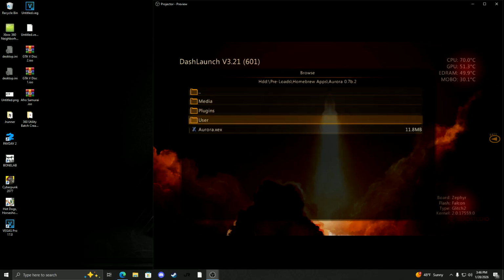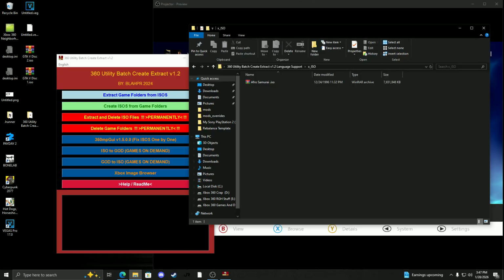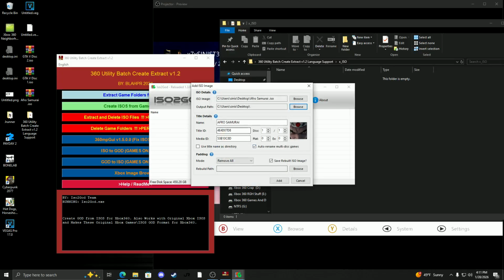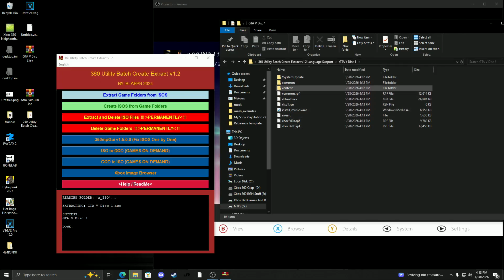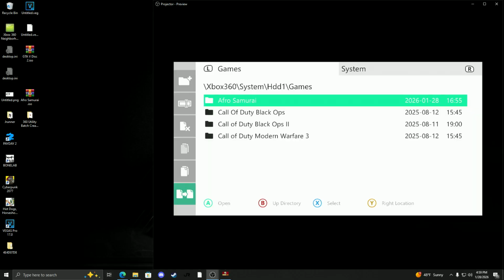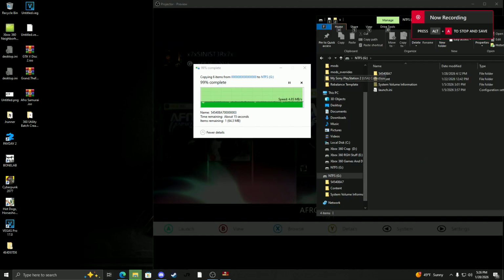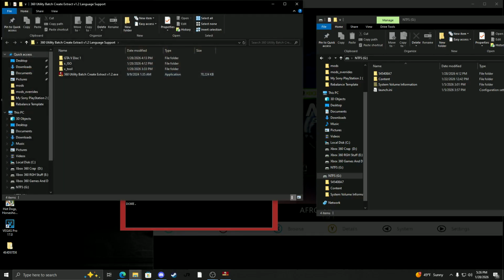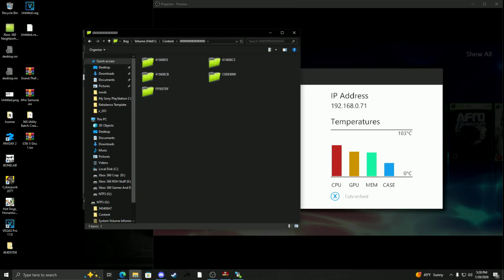How To Add Games/DLC's To Your RGH/JTAG Xbox 360 Consoles In 2026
well here it is the video ik audio tts is cut badly idk why but it is what it is.
hope you enjoy the video and like to see your comments and thoughts.